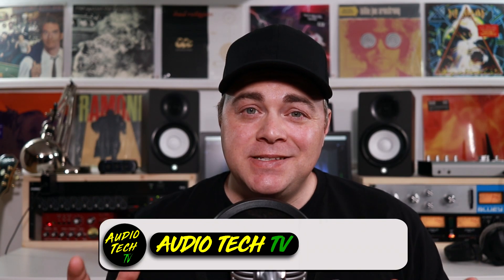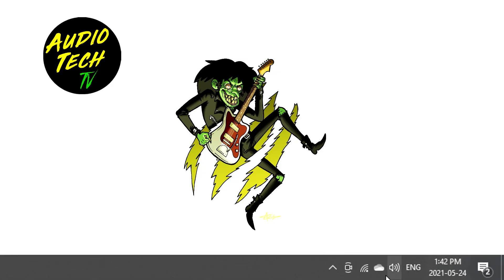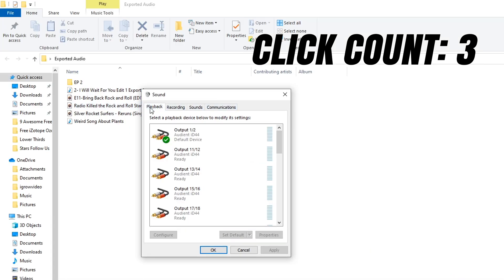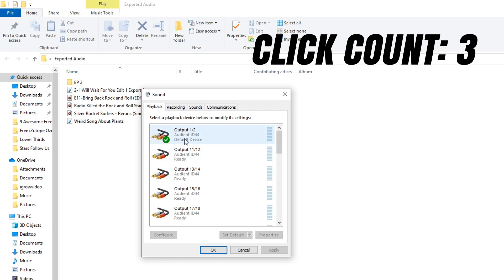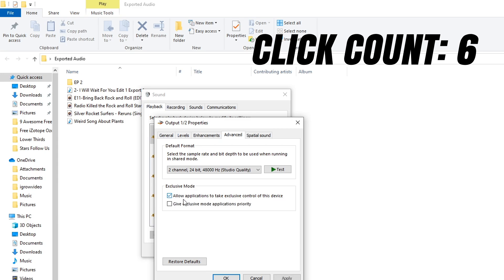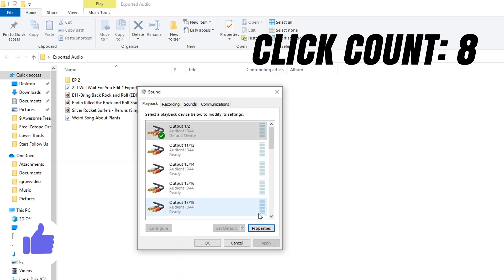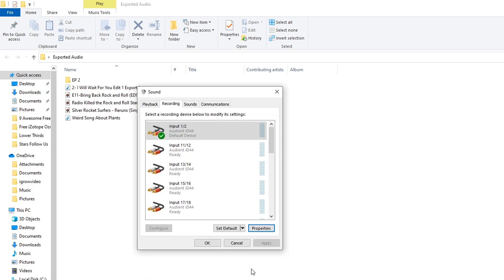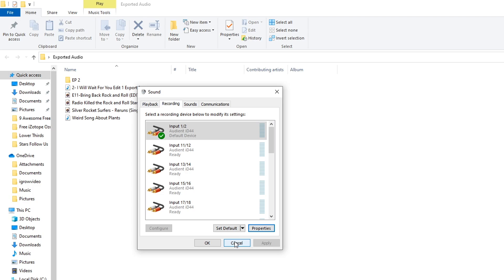Can't Play Audio While DAW Is Open 👉 Fix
If you can't play audio while your DAW is open, maybe you can't play YouTube while your DAW is open, this video will show you the quick fix in just 8 clicks. Here's the Windows 11 Update Video

1️⃣ Get the plugins the pros use visit Waves Plugins

2️⃣ Check out the latest Deals on Music Gear at Sweetwater ⇩⇩⇩⇩

3️⃣ Save on some of the best plugins available today. Visit Plugin Boutique and find the best deals on the best plugins.

4️⃣ Upload unlimited songs to Spotify, iTunes, Amazon, and over 150 outlets plus keep 100% of the royalties with DistroKid.

🎶🎵 Sections Of This Music Production Tip 🎵🎶
0:00 Intro To Can't Play Audio While DAW Is Open
0:15 How To Get Into Windows Sound Settings
0:30 Windows Sound Playback Settings
0:52 Windows Sound Advanced Properties
0:59 Uncheck Allow Applications To Take Exclusive Control
1:23 Advanced Recording Device Settings
1:37 My Experiences Using This Method

In this video Zane from Audio Tech TV (formerly Simple Green Tech)  does a music production tip. If you can't play audio while DAW is open or maybe can't play YouTube while DAW is open then this video will show you a quick & easy way to fix this in just 8 clicks. Now you can have your digital audio workstation open and play music, videos, YouTube, or whatever. This will work with Pro Tools, FL Studio, Ableton Live, Cakewalk, and every DAW. You just need to change your windows sounds settings or audio settings. I show you how to adjust the Windows 10 sound settings but it will be similar with other versions of Windows too.